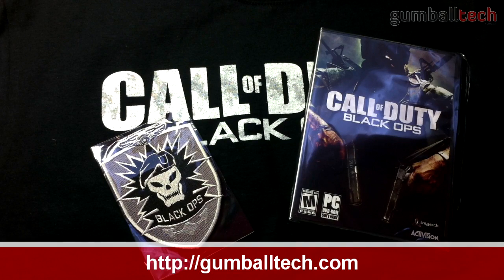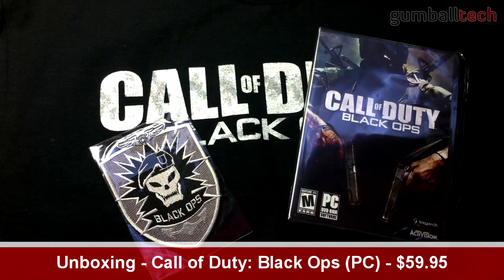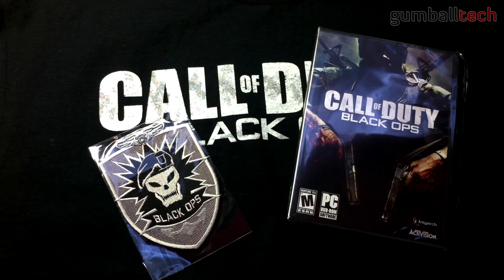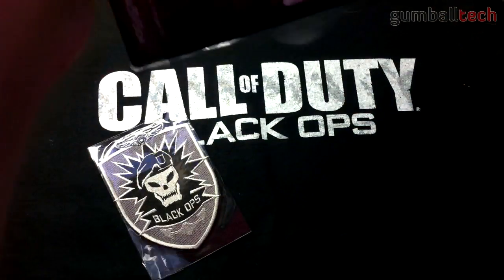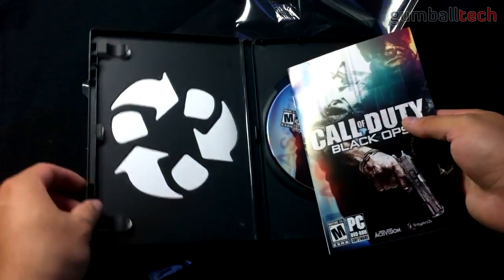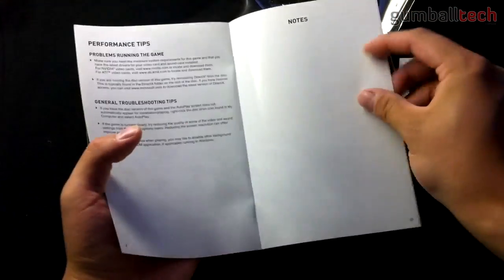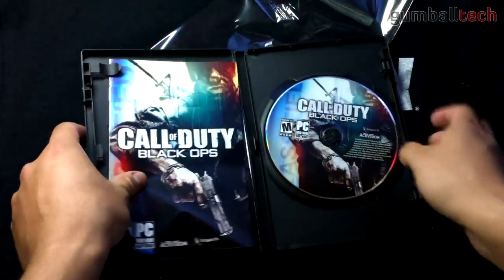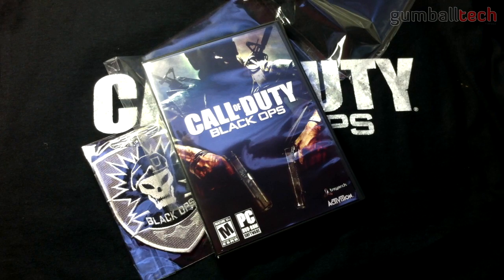[Unboxing] Call of Duty: Black Ops (PC)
Just a little and dumb unboxing. I figured somebody might have wanted to see what you get in the box, even though all games come with the same stuff.